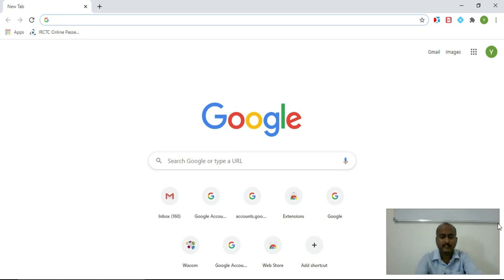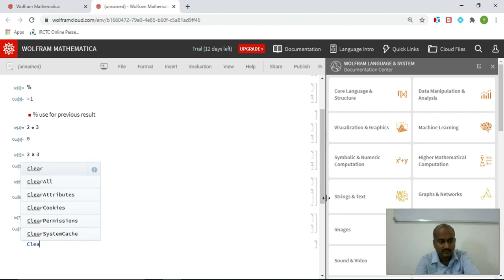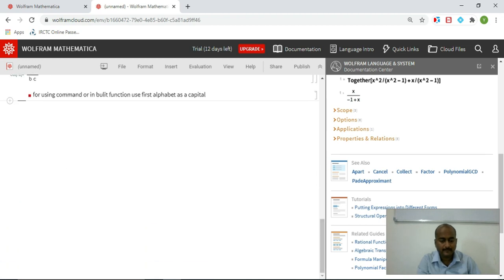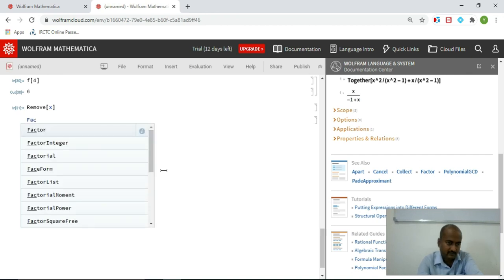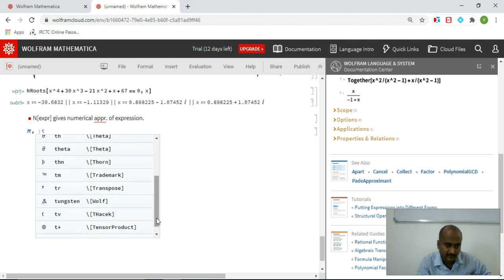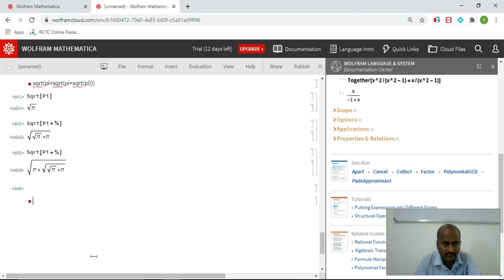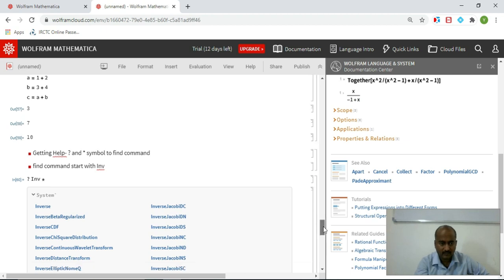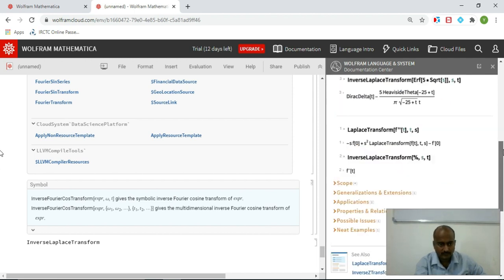Online STTP on MATLAB AND MATHEMATICA for scientific research-Functions in MATHEMATICA